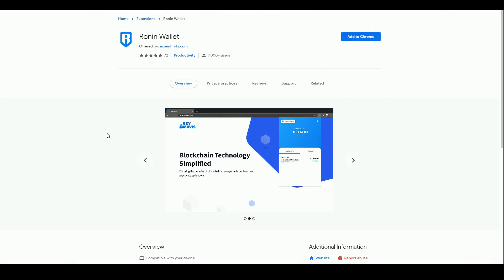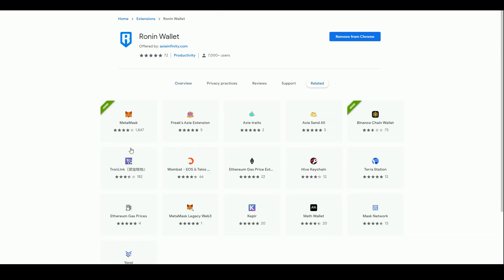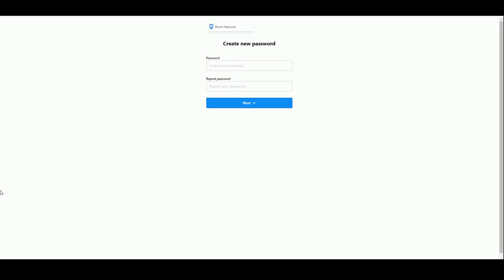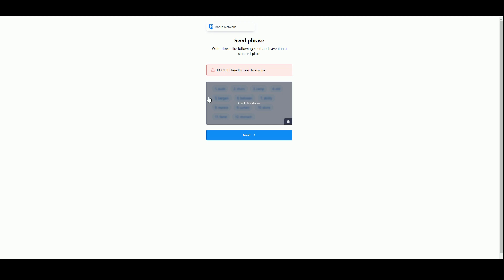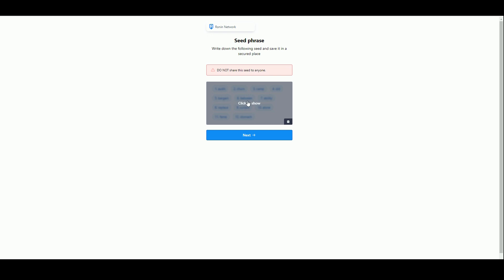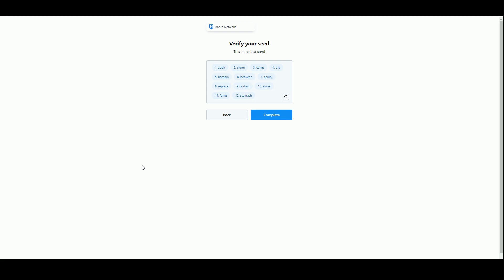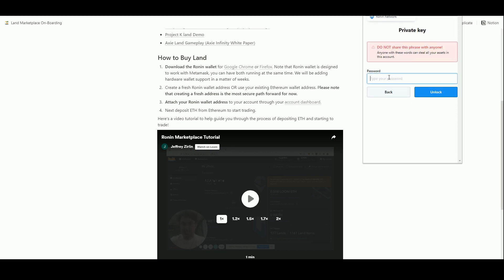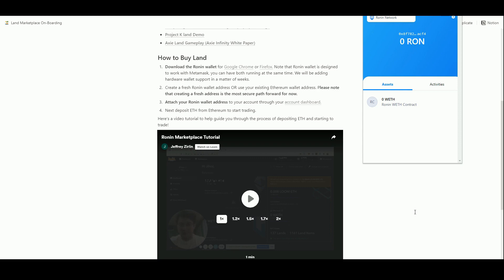Setting up a RONIN wallet for Axie Infinity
Never show anyone your seed phrase for a wallet you're going to use properly as they can control that wallet. I've since deleted this wallet.